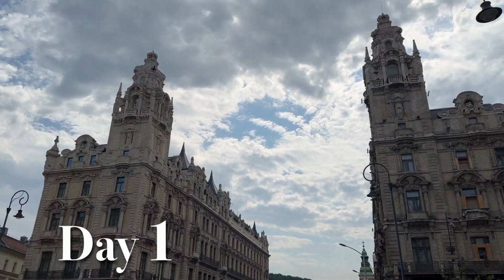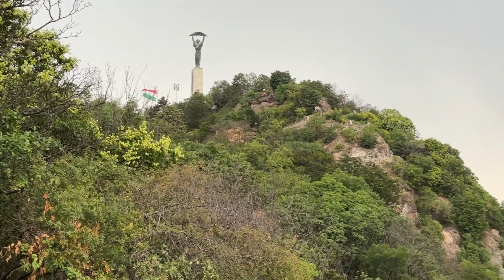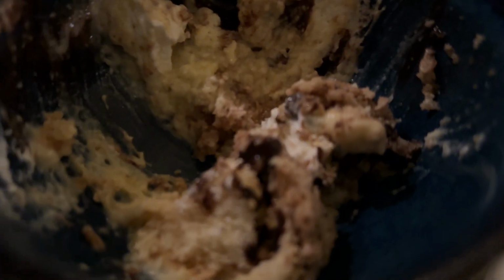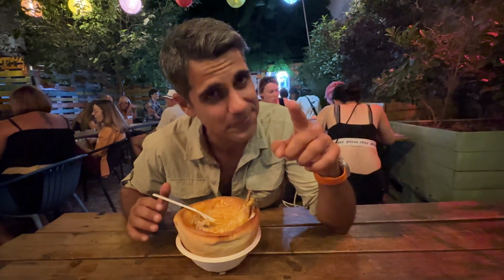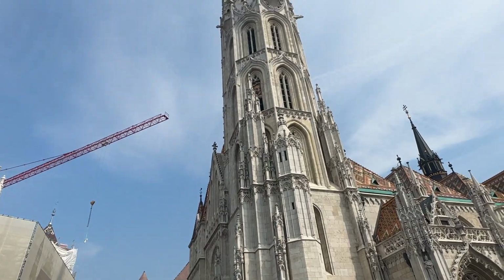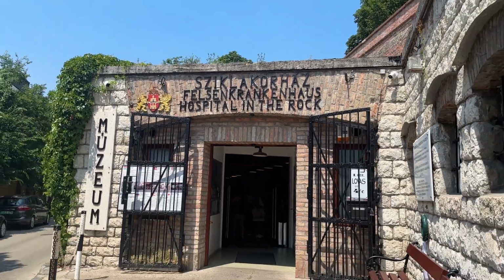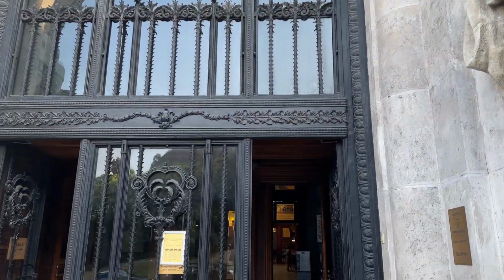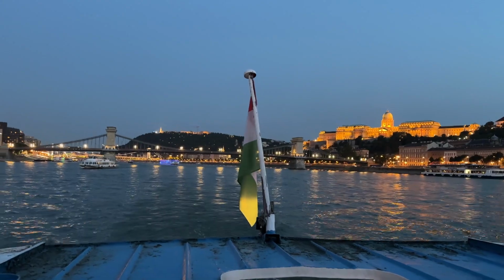Discovering BUDAPEST Wonders with FAMILY (Hungary)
In this video, I show you how my family and I enjoyed our 48 hours in Budapest.

Budapest is known as the Heart of Europe, Queen of the Danube, the Capital of Spas and Thermal Baths! And I got to see a lot of the beautiful capital with my family over a few days in July! There was so much to see and do so we had to plan it right, and anyone who has traveled with family knows that can get complicated fast lol!

While it was super hot, over 90+ degrees (35c), we still managed to see many of the main attractions and some others that were off the tourist path! We even had a chance to explore the Danube and some nearby towns on a short day tour/cruise.

So here is our 48-hour journey through the magnificent streets and sights of Budapest for you!

Keep an eye out for

🌍   About Final50  🌎

Hi, my name is Hamada. I’m on a personal quest to experience every country on Earth. After 25 years of traveling, I’m down to the Final 50 destinations. So join me on this journey where I will be using Entertainment, Education, and Exploration to make each destination a life experience!

These videos aim to be fun, informative, and personal. So feel free to message me about how we can collaborate on this journey, travel together to maximize the experience, or just chat about how to spread the message of being more responsible, intentional, and present travelers!

If I’m not traveling, then I’m likely playing uncle (to Seb & Laila), lawyer, education entrepreneur, and/or exercising in Southern California, where I’m based!